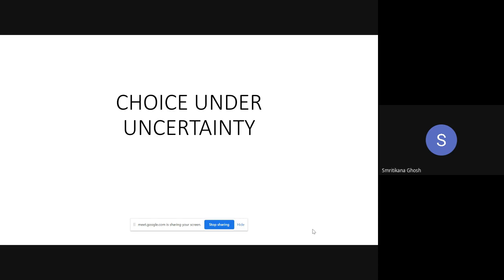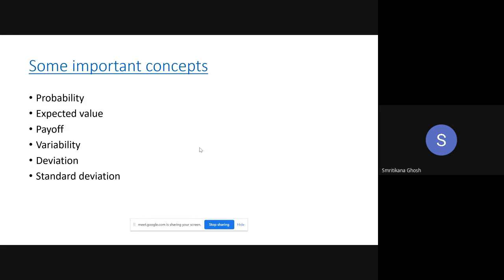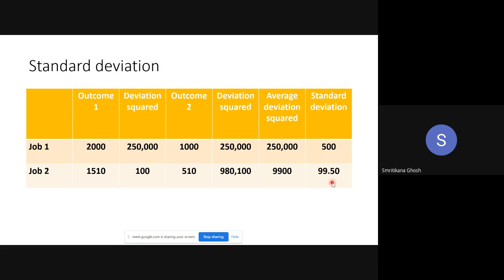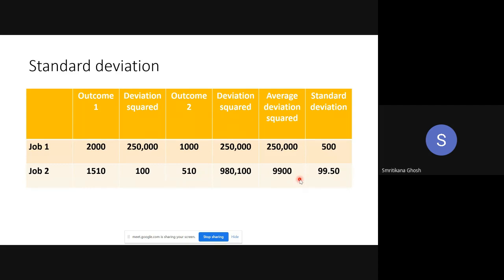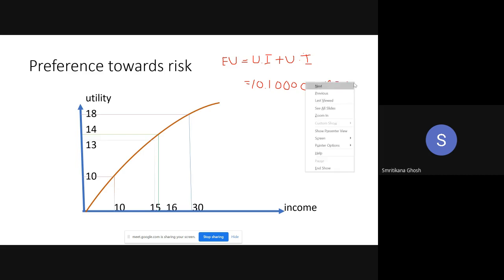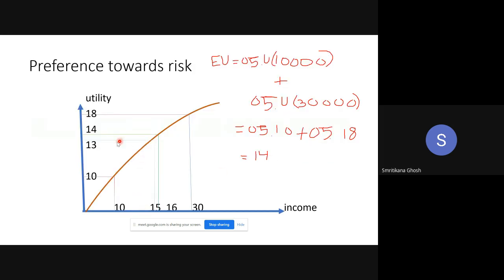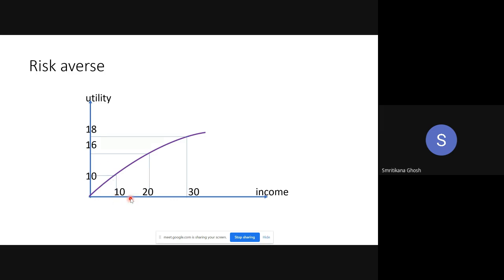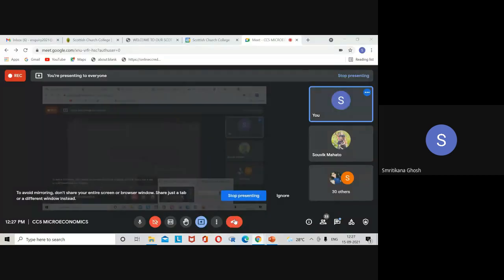CC5 on 15.9.21